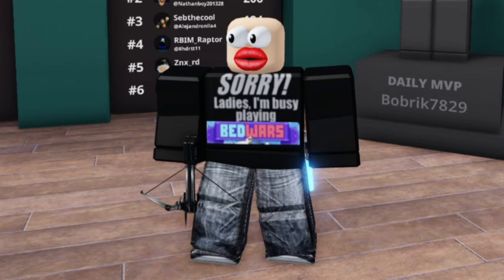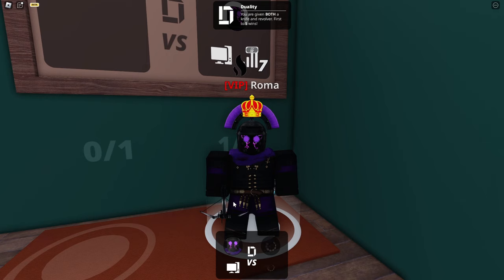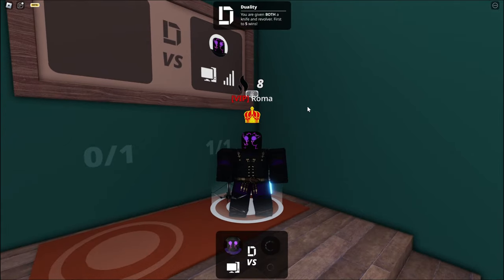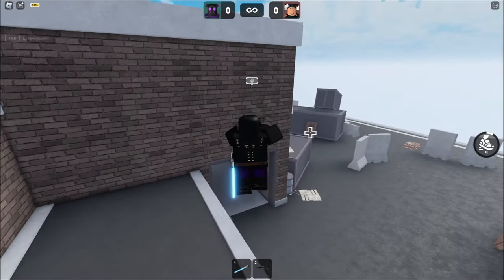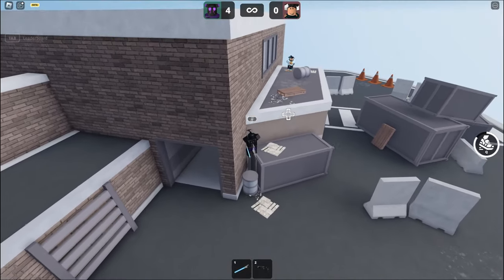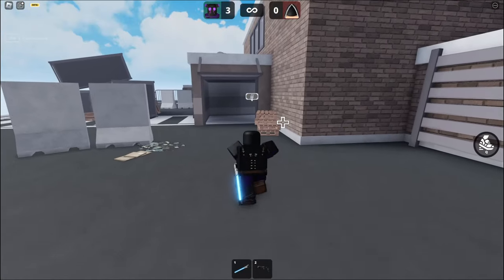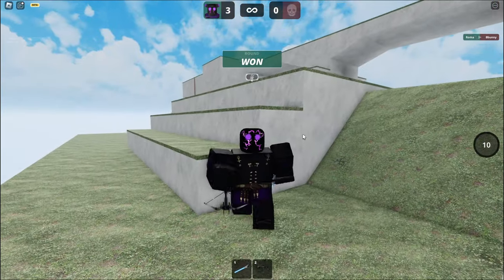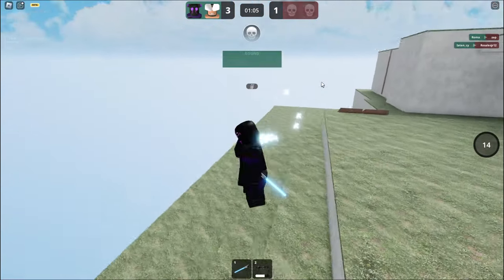How to Become a PRO in Murderers vs Sheriffs Duels..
⭐ In this video I explain a few tricks to become a PRO in Roblox Murderers vs Sheriffs Duels..